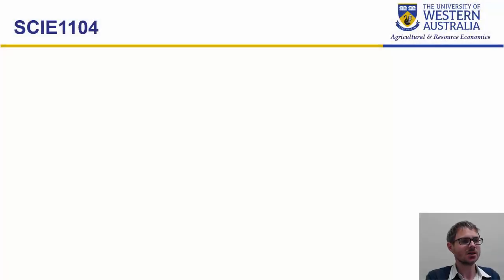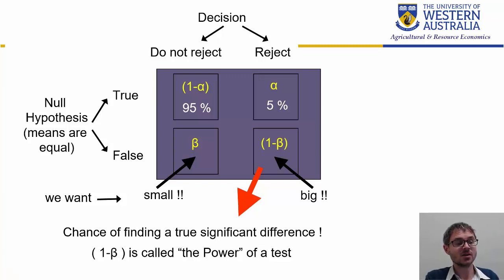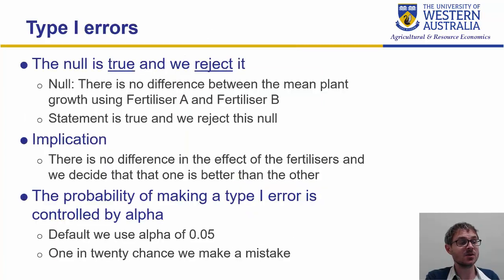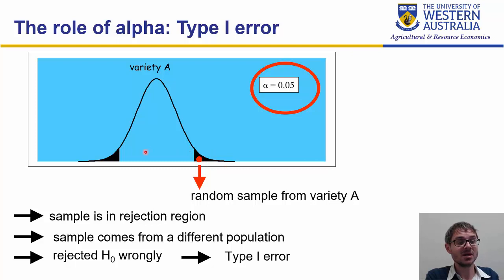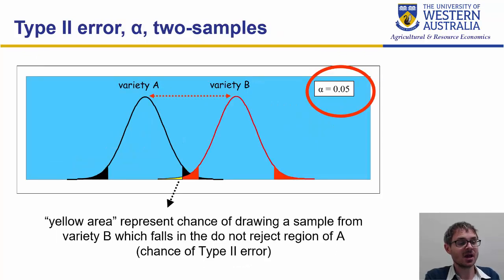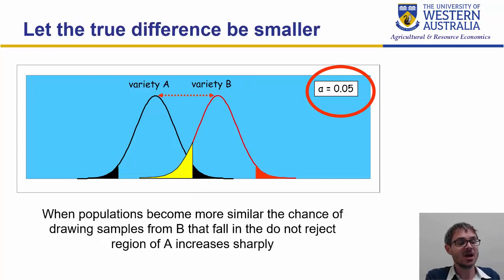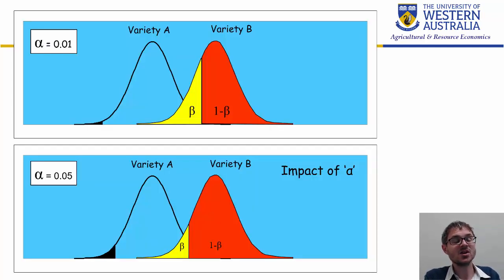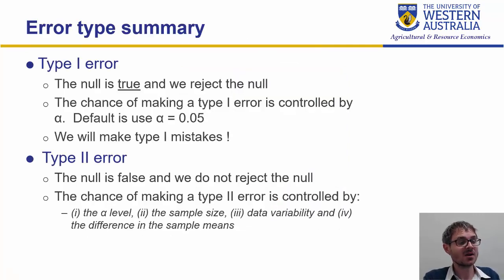Wk 5 part4